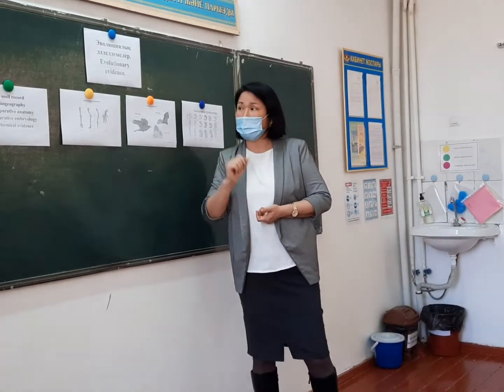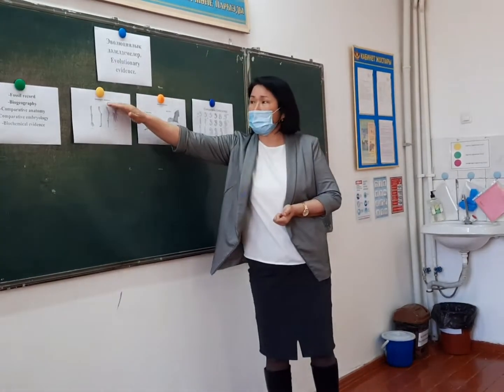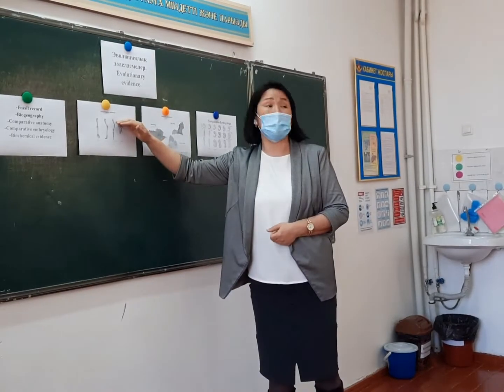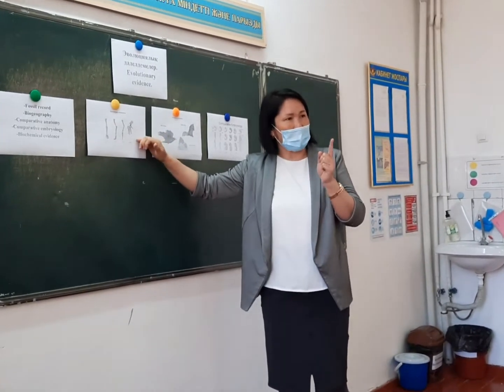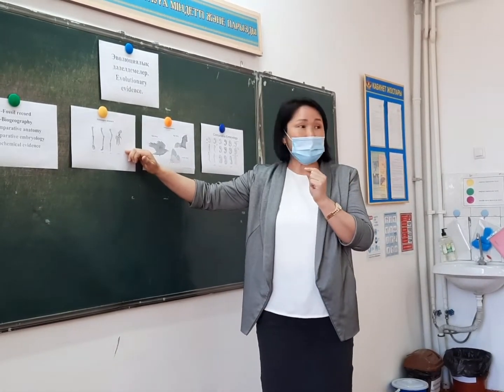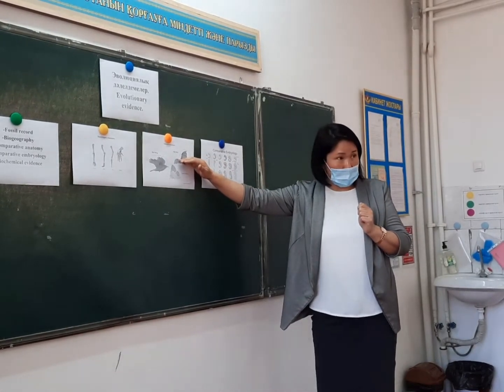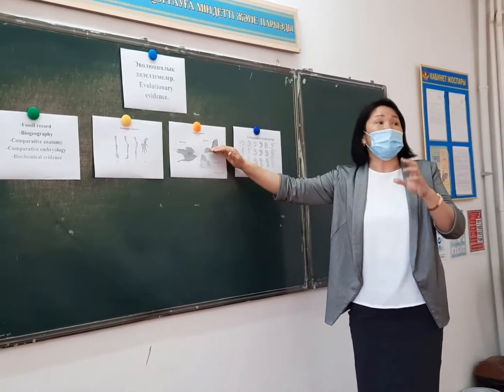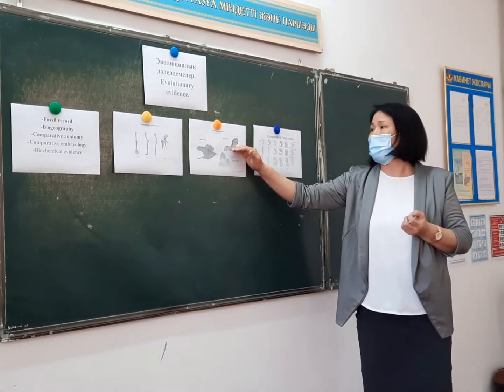Исокова Алтын, 10 ә сыныбы, Биология